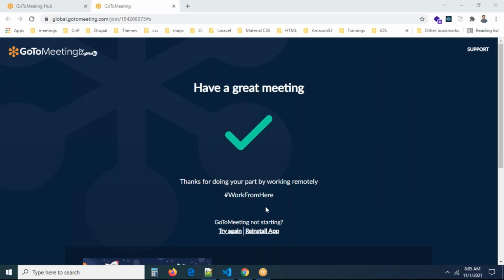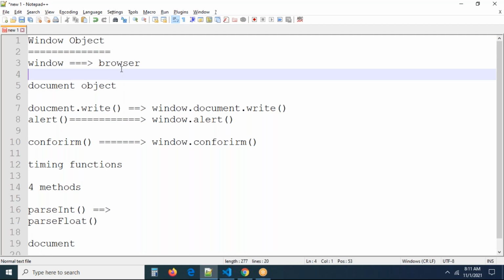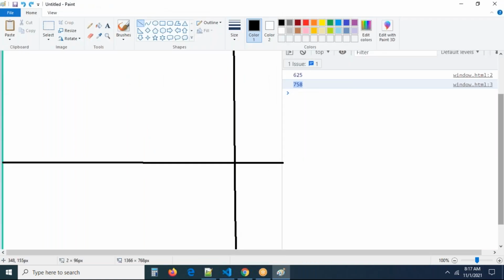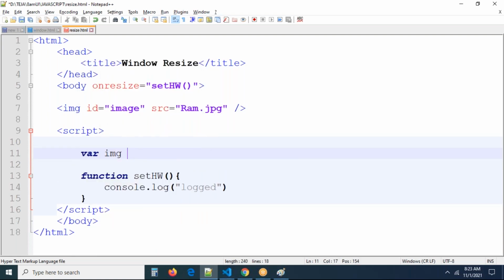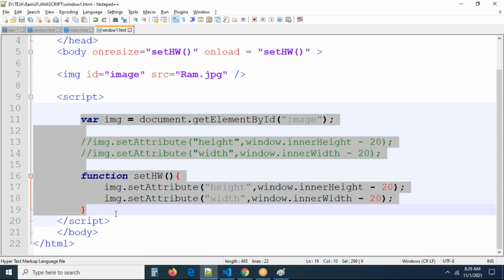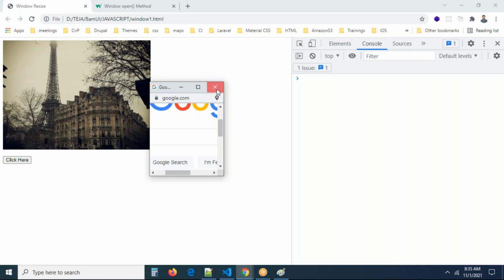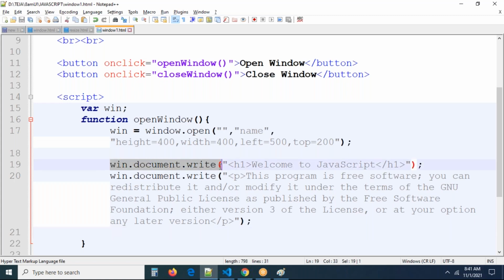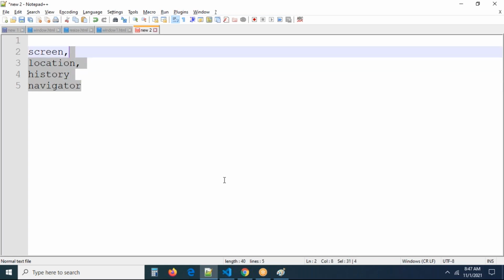UI Tutorial for Beginners 57 | By Teja Live Tracks